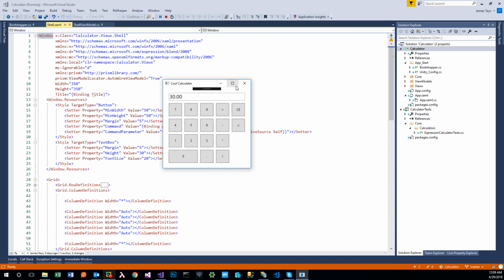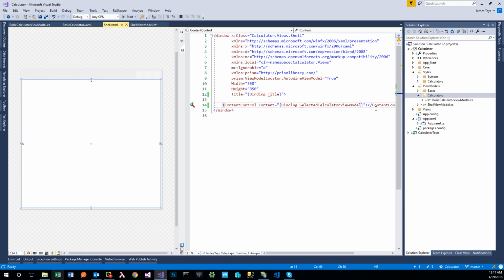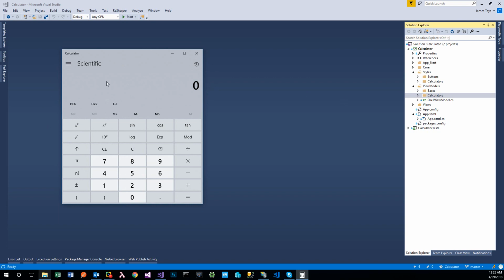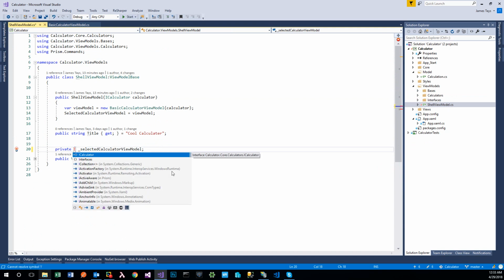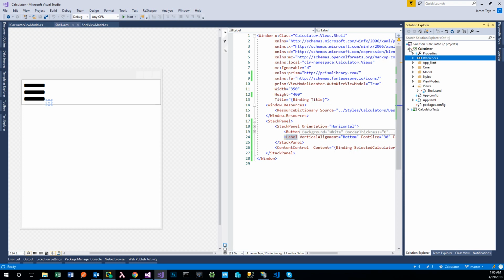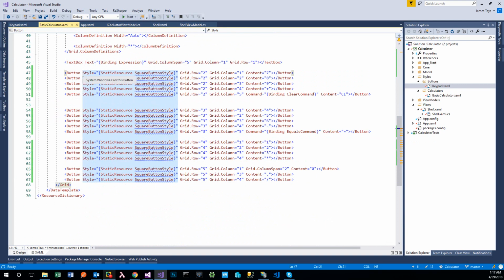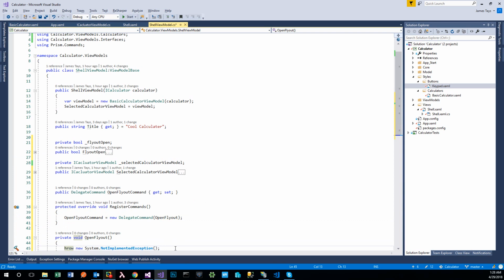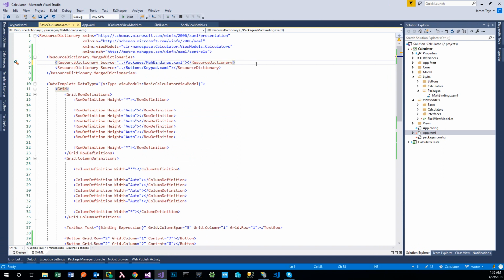Prism MVVM Caculator Part 2 Adding Mah Apps